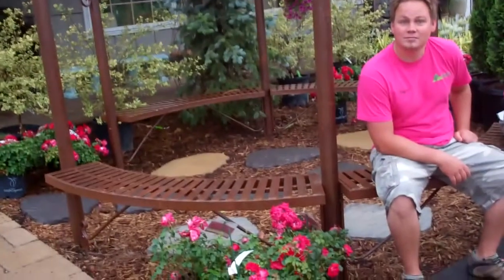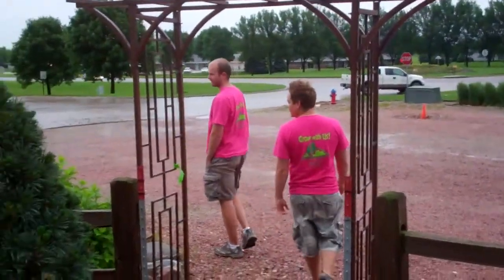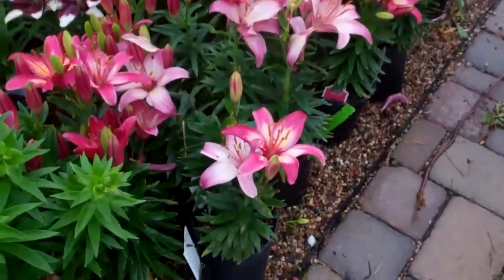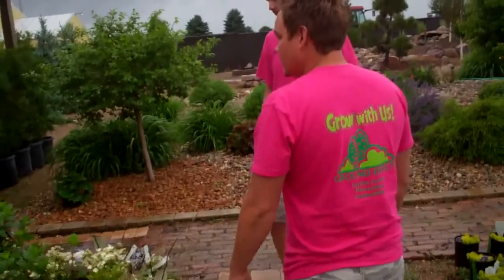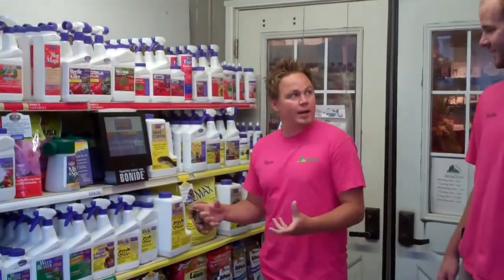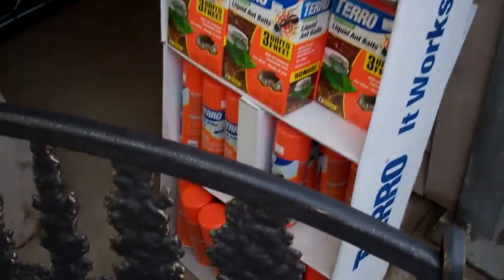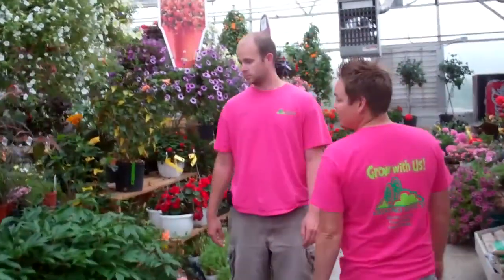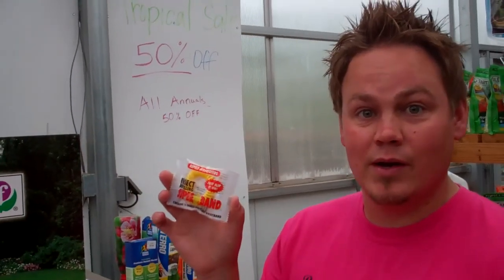Don't let the Bugs & Weeds get you down! Ground Effects Sioux Center